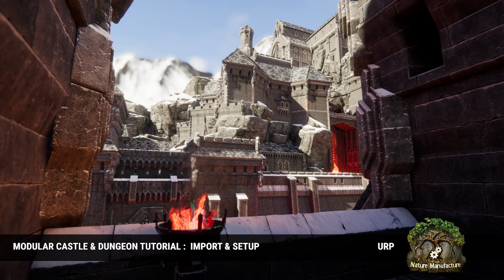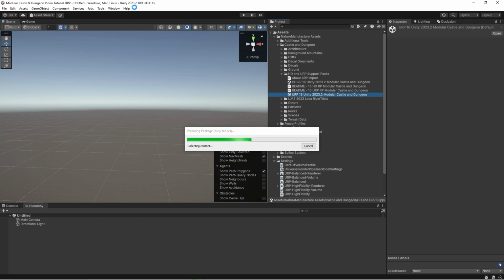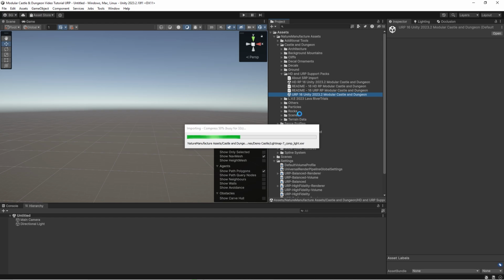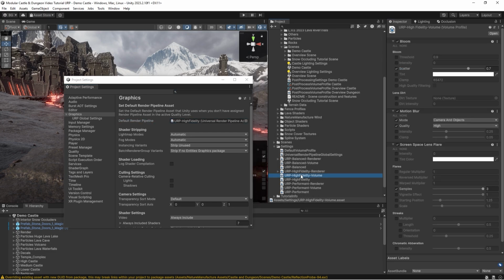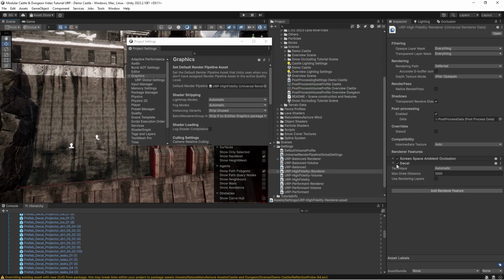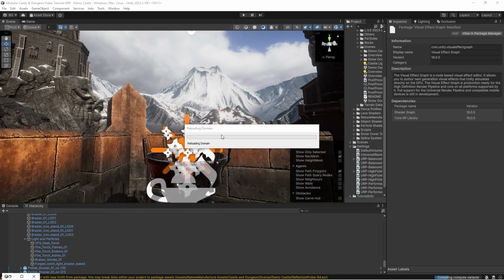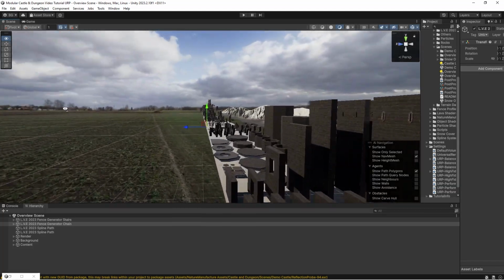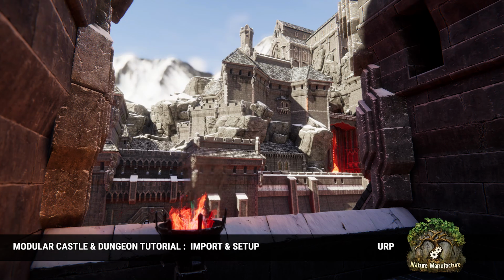Modular Castle & Dungeon - Import and Setup Tutorial: URP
Video about import and setup process for Modular Castle & Dungeon at Unity URP render pipeline.